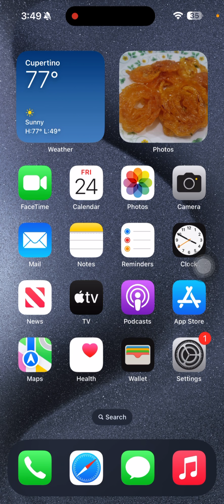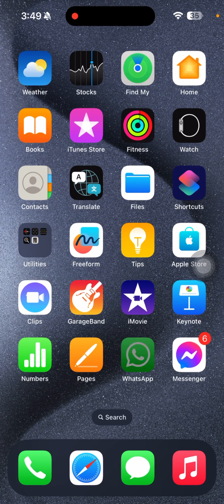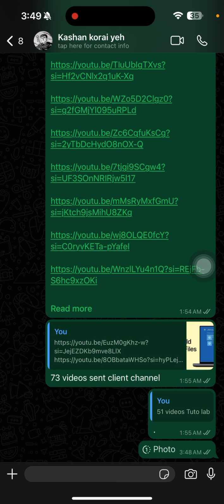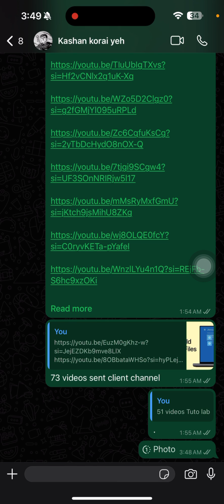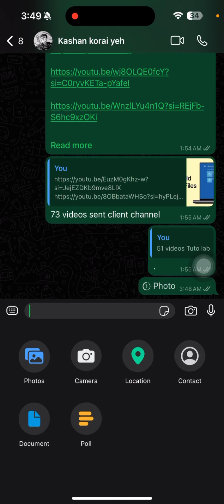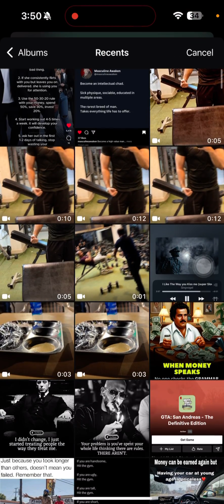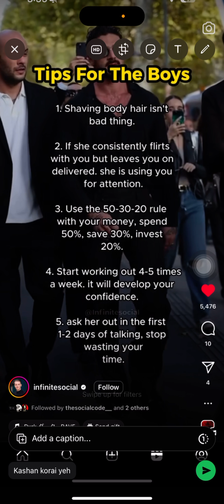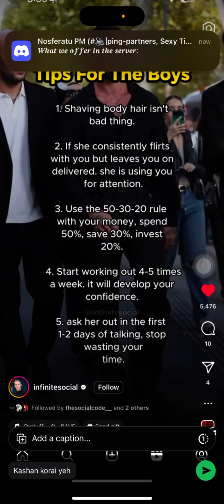How To Block Screen Recording On Whatsapp - (Full Guide!)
🔒 PROTECT YOUR WHATSAPP PRIVACY WITH SCREEN RECORDING BLOCK! 📵

🔍 Tired of worrying about your private WhatsApp conversations being recorded without your consent? Concerned about the potential misuse of your personal information? In this timely tutorial, we'll show you how to effectively block screen recording on WhatsApp and safeguard your digital privacy. 🛡️

💻 Discover the hidden settings and features within WhatsApp that allow you to prevent others from capturing your screen, ensuring your sensitive messages, media, and interactions remain secured and out of unauthorized hands. 🔐

🔧 Learn the step-by-step process to enable the screen recording block, adapting your settings across both iOS and Android devices. Reclaim control over your WhatsApp experience and enjoy the peace of mind that comes with knowing your conversations are protected. 🔑

💡 Explore additional privacy-enhancing measures, such as disabling screenshot functionality, controlling message forwarding, and leveraging WhatsApp's built-in security features. Safeguard your digital footprint and take proactive steps to maintain your online privacy. 🔒

🎉 Ready to secure your WhatsApp experience and prevent unwanted screen recordings? Together, let's empower everyone to take control of their WhatsApp conversations. 💯🔥